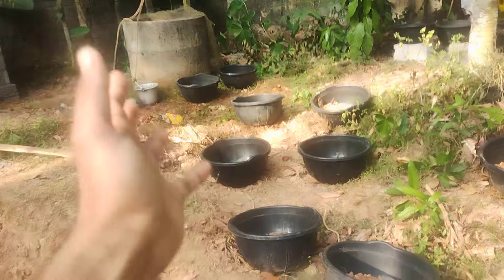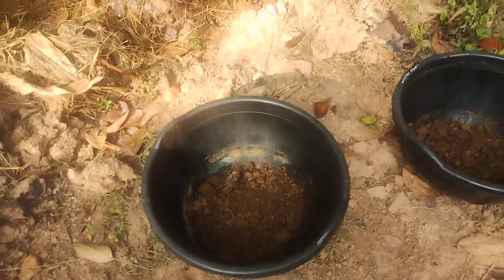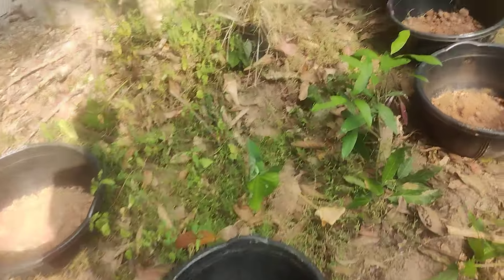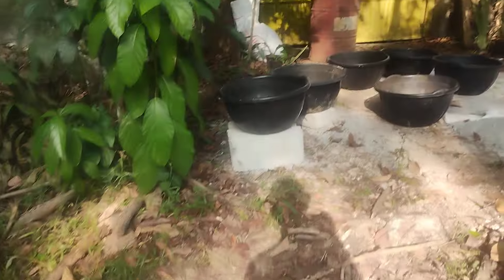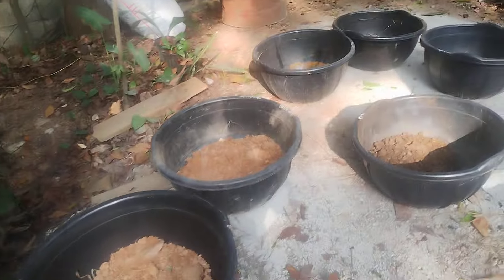ആമ്പൽ ചെടികൾ എല്ലാം റിപ്പോർട്ടിംഗ് സമയമായി തുടങ്ങി / പല നിറത്തിലുള്ള ആമ്പലുകളും വില്പനയ്ക്ക്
Water lilies 👉👉
Water plants 👉👉
Indoor plants 👉👉
Flowering plants 👉👉👉
Medical Plants 👉👉👉
Guppy available 👉👉